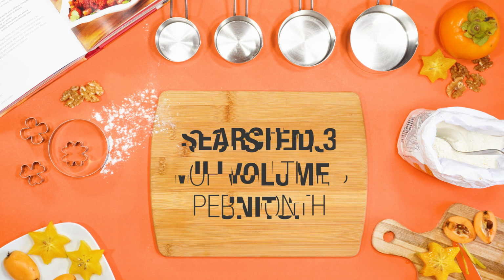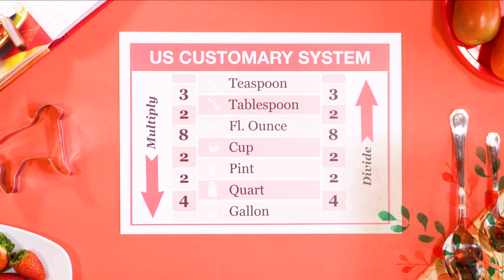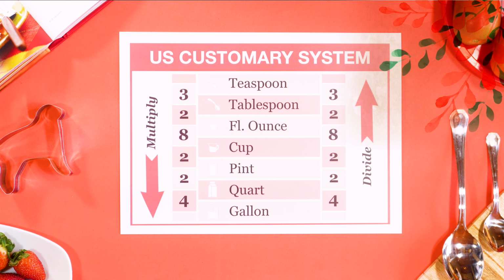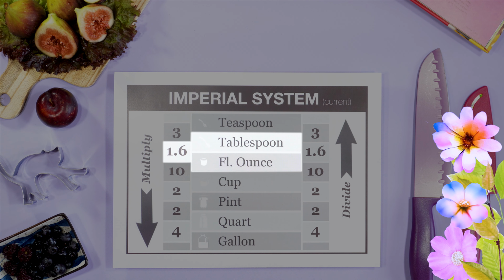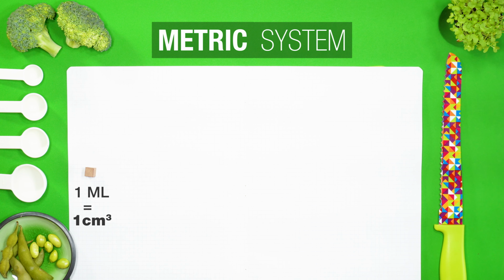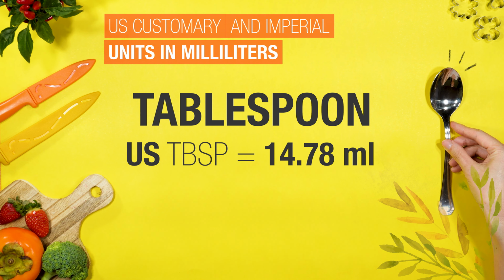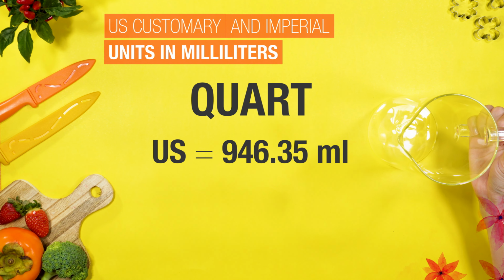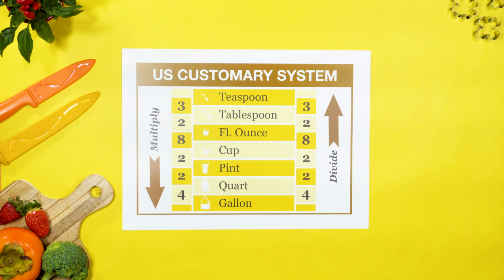The Units of Volume Explained [How many fluid ounces are in a cup?]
Knowing the Units of Volume is so important while you're cooking or baking, but they can be confusing. Why are there so many different units of volume Well what if you could just know all of them by heart? Or easily calculate them?

In this video, we look at and understand the 3 key systems of volume units, and how to calculate between them: US Customary, Imperial and Metric Systems.

SOMEBODY ASKED discusses some of the most asked questions on the internet and beyond.

CONNECT AND SUPPORT, thank you very much!

CHECK OUT some of the stuff we use in the channel:
Sony Camera ZV-E10
Sony E 11mm F1.8 Ultra-Wide Lens
RØDE Wireless Go II Wireless with Built-in Microphones
Canon EF 50mm F1.8 Lens